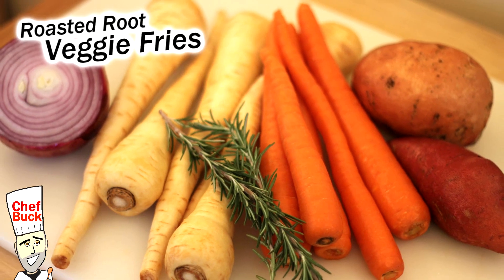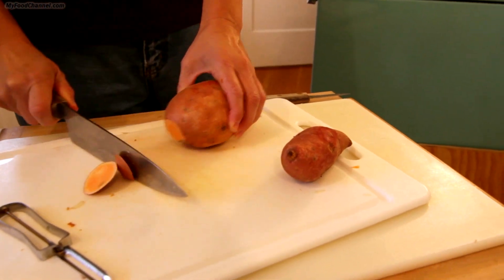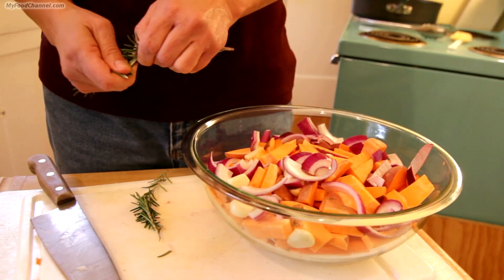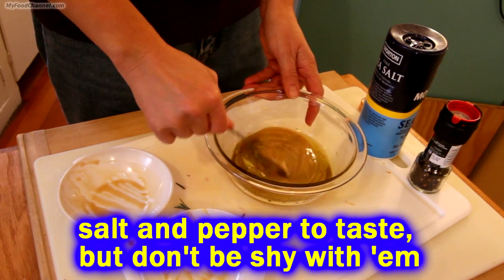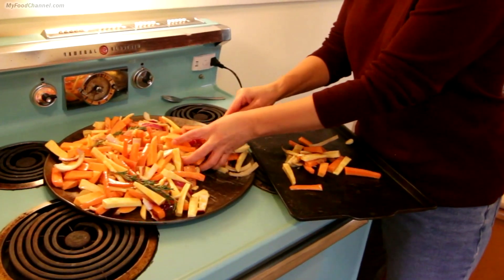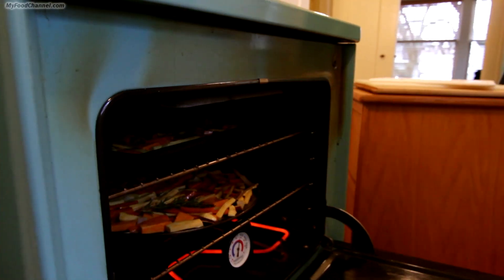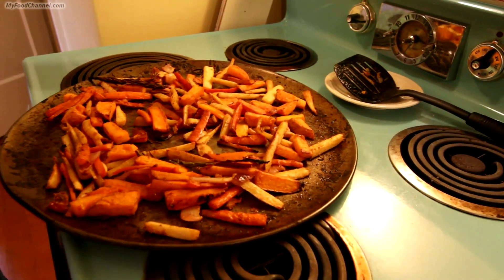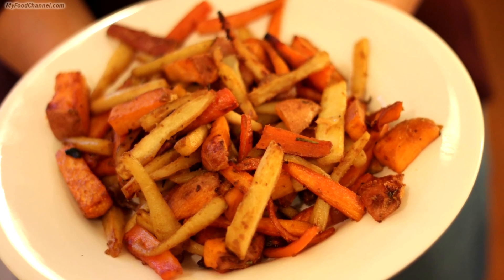Best Roasted Root Vegetable Fries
Can you eat French fries without the guilt of eating fries? Roasted root vegetables like sweet potatoes, parsnips, and carrots can make delicious baked French fries, especially when roasted with a saucy combo of mustard and maple syrup.

Current prices for a BAKING PAN on Amazon

Give oven-baked root vegetable fries a try and let me know what you think.
--Chef Buck